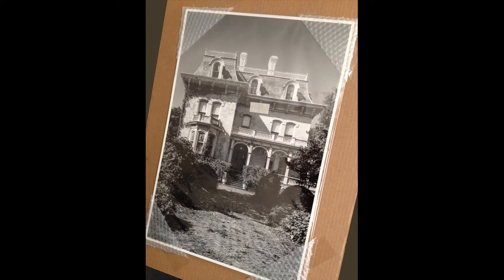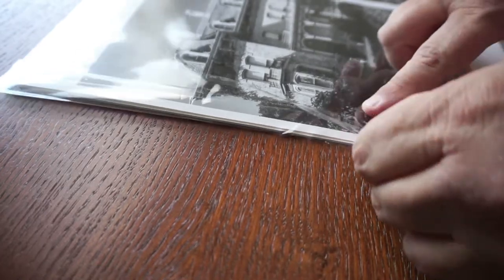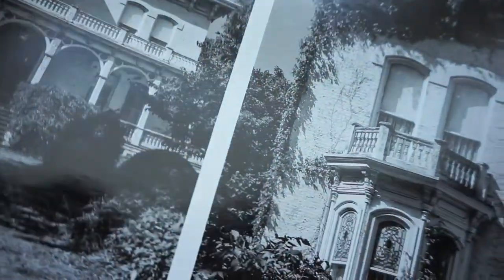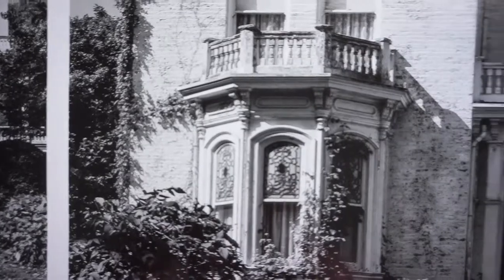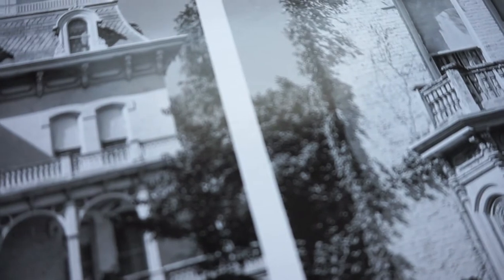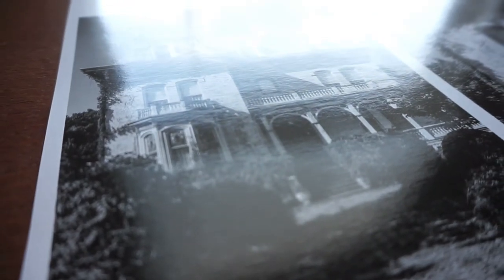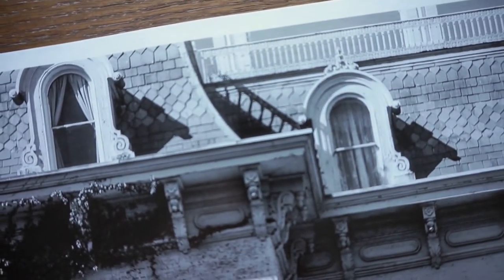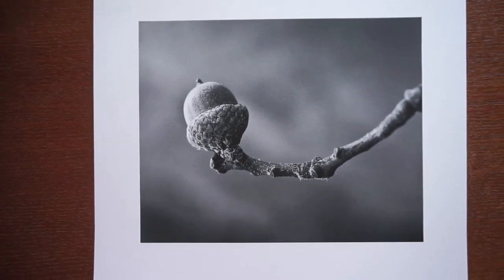Real Black and White Photo from Digital File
Digital Silver Gelatin Fiber-Based Baryta Photographic Prints

Wilhelm Research called silver gelatin black and white prints the gold standard in archival quality photographic prints. In this video, we take a close look at the contrast, surface quality, and sheen of a print made on silver gelatin fiber-based baryta paper.

The subject is Riverlore Mansion, built in Cairo, Illinois by a riverboat captain in 1865, in a location where he could see two major American rivers from the flat rooftop.